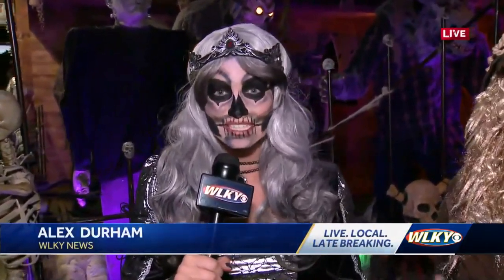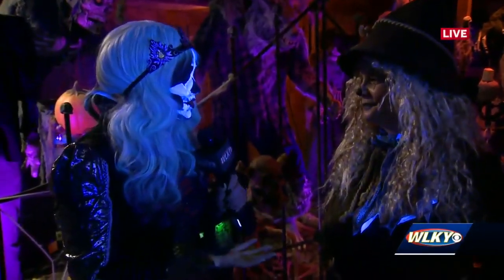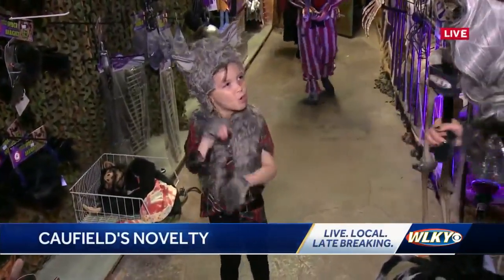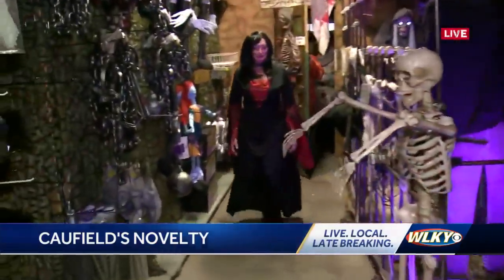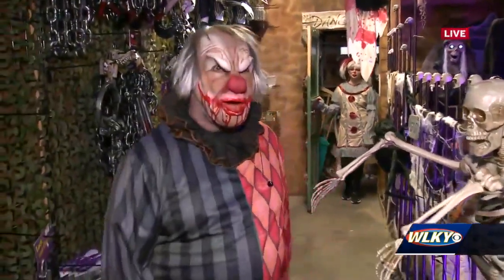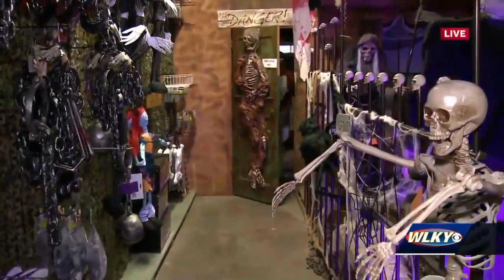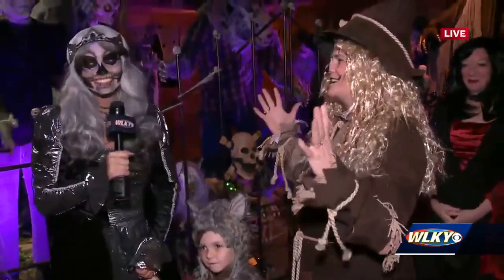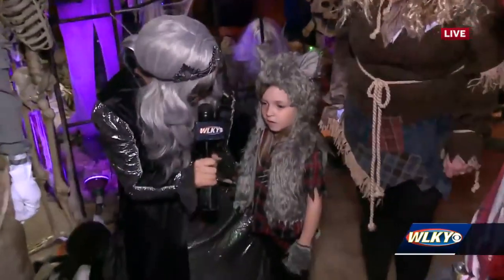Caufield's offering tips on getting last minute Halloween costumes